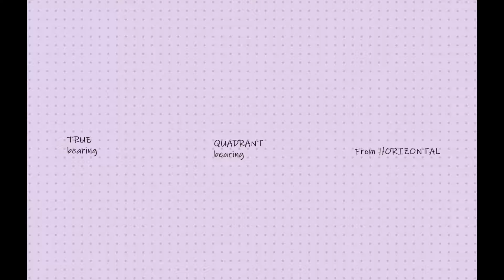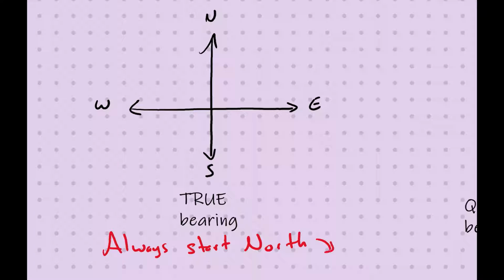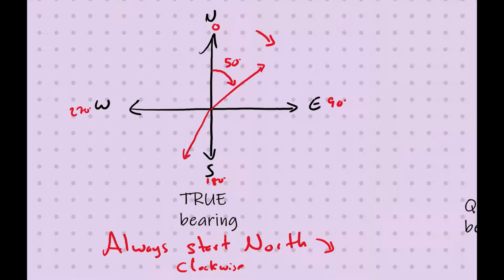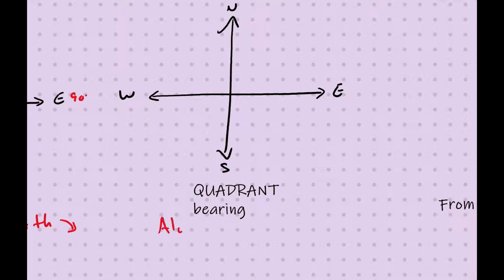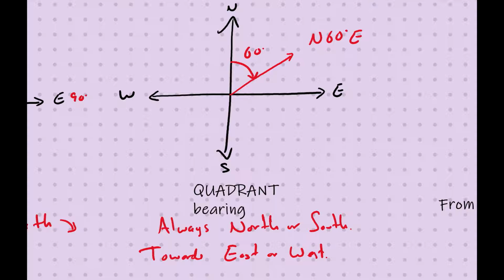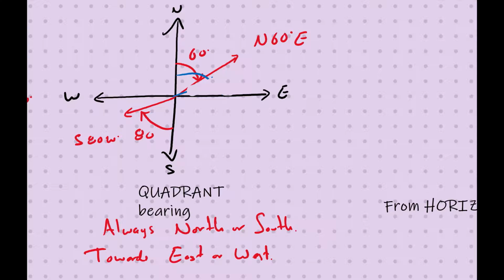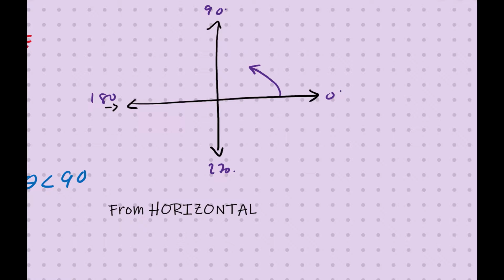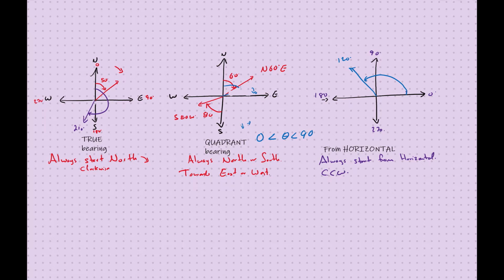True Bearing, Quadrant Bearing Vectors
What is the difference between True Bearing, Quadrant Bearing and horizontal for vector direction.